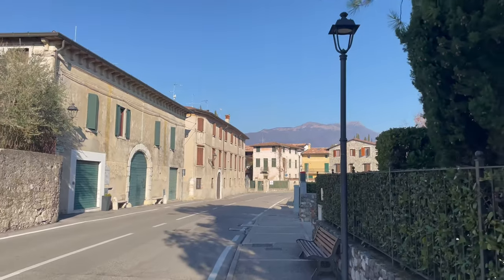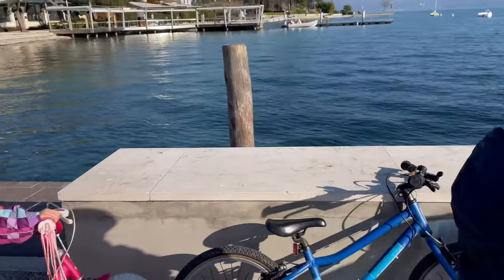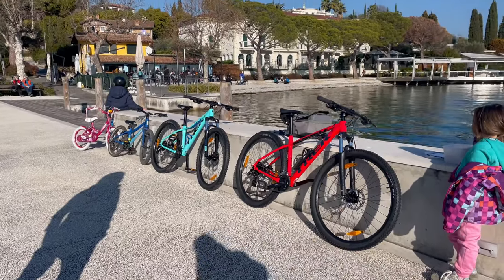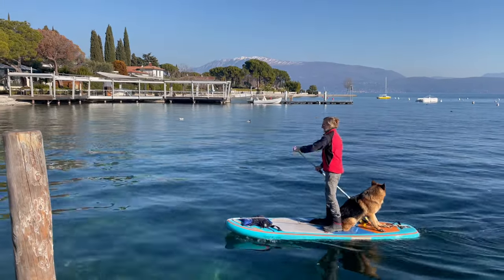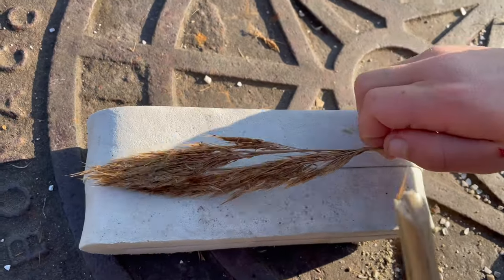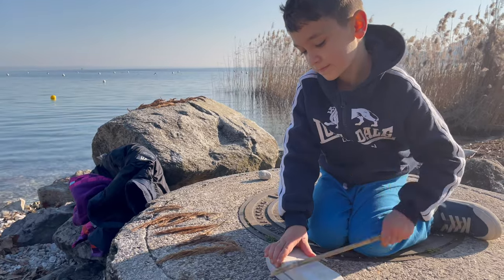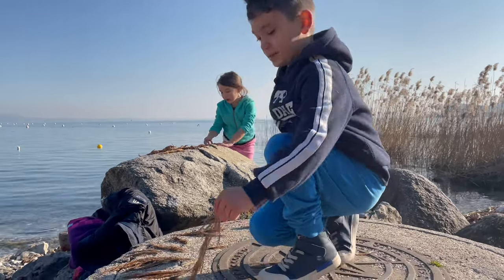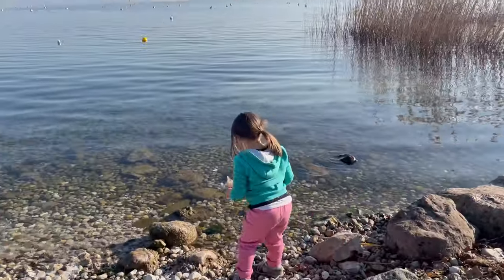Secret beach in San Felice del Benaco on Lake Garda, Italy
Continuing discovering hidden gems on Lake Garda in northern Italy. Join us and enjoy this relaxing video.